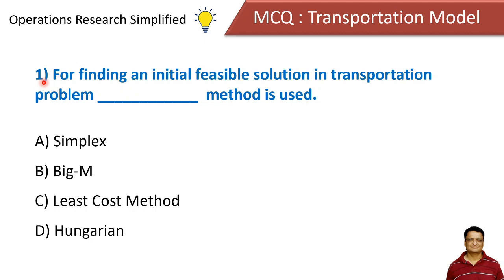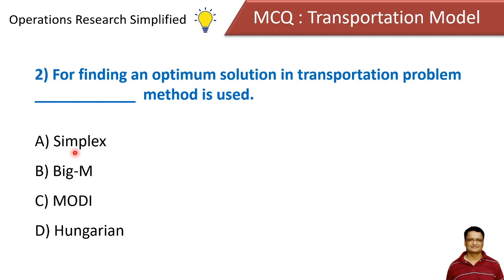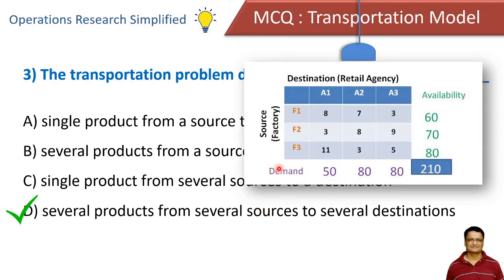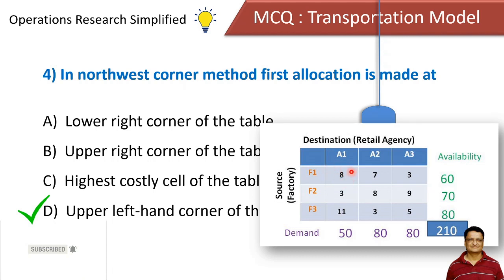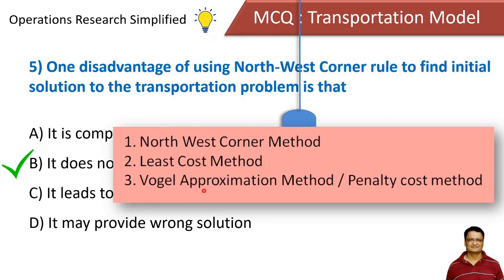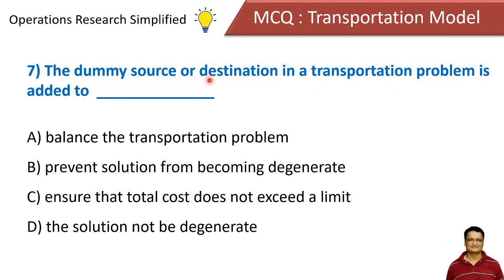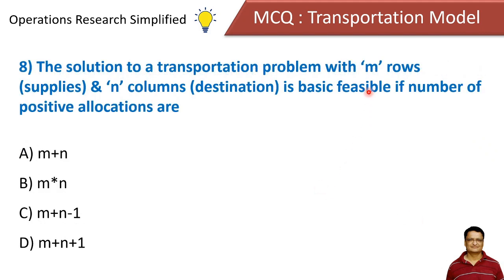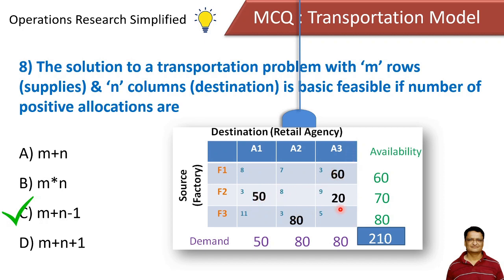Transportation Model MCQ | Operations Research MCQ | Quantitative Techniques MCQ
50 + Videos
35 + Lessons
40 + Solved Problems

⌚ Video Timeline ⌚
0:00 - Introduction
0:15 - MCQ1 : For finding an initial feasible solution in transportation problem ________ method is used
0:54 - MCQ2 : For finding an optimum solution in transportation problem ___________ method is used
1:27 - MCQ3 : The transportation problem deals with the transportation of ___
2:12 - MCQ4 : In northwest corner method first allocation is made at
2:53 - MCQ5 : One disadvantage of using North-West Corner rule to find initial solution to the transportation problem is that
3:50 - MCQ6 : When the total demand is equal to supply then the transportation problem is said to be ______________
4:25 - MCQ7 : The dummy source or destination in a transportation problem is added to  _________
5:20 - MCQ8 : The solution to a transportation problem with ‘m’ rows (supplies) & ‘n’ columns (destination) is basic feasible if number of positive allocations are
6:22 - MCQ9 : The maximization type of transportation problem can be converted into minimization type ________
7:54 - MCQ10 : In applying Vogel's approximation method row and column penalties are determined by

MCQ on Transportation Model
MCQ on Transportation Problem
MCQ on Operations Research
MCQ on Quantitative Techniques
Multiple Choice Questions on Operations research
Transportation Model MCQ
Operations Research MCQ
Quantitative Techniques MCQ
Objective type of questions 🙋